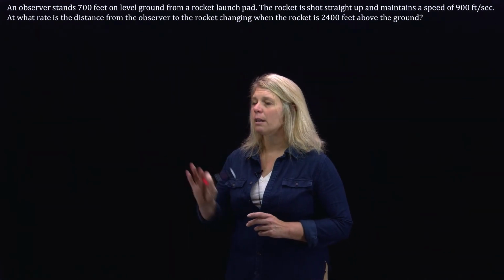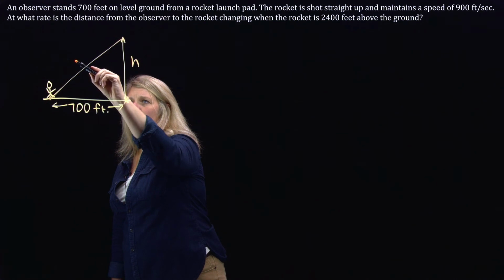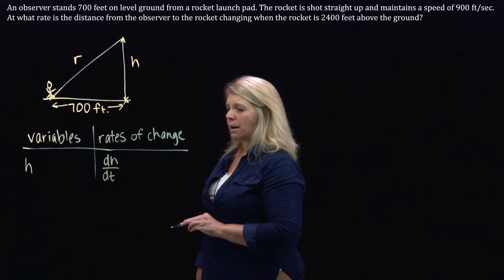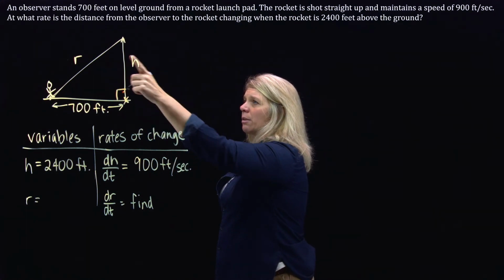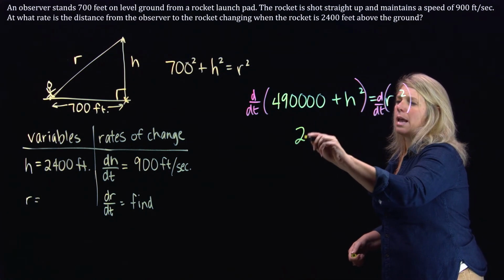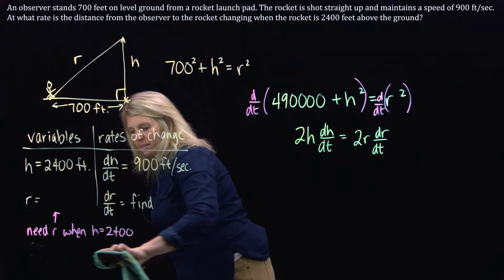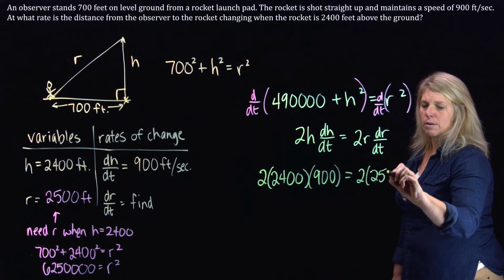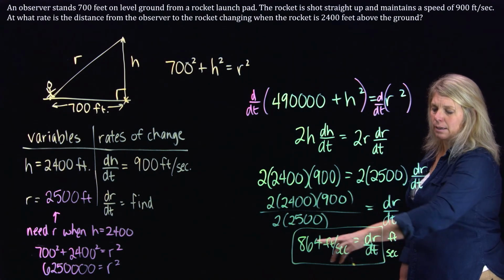Related Rates Example 4